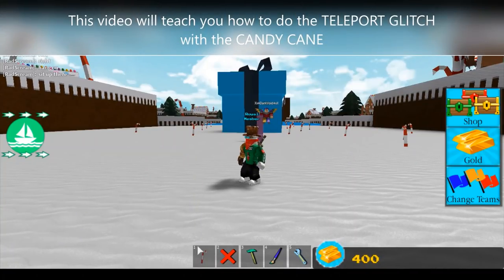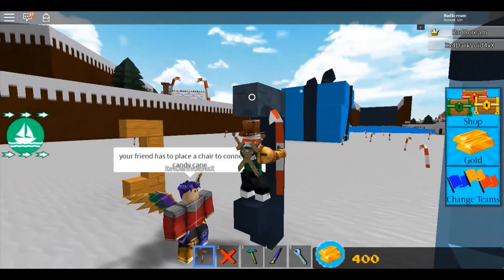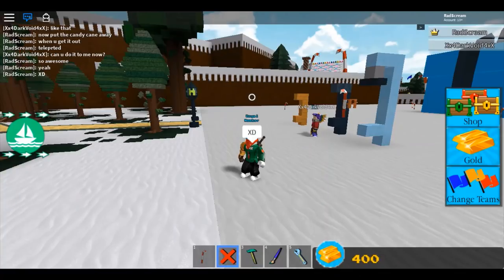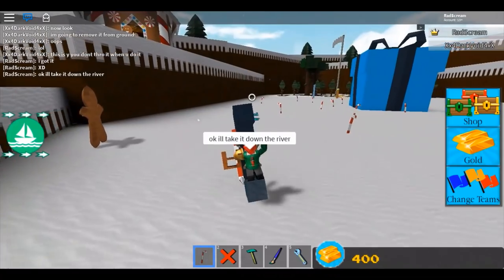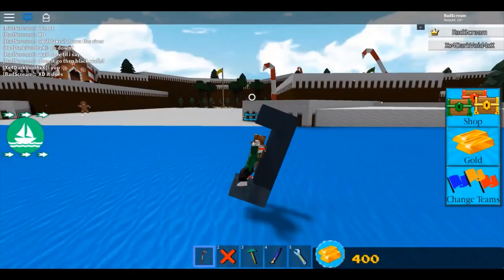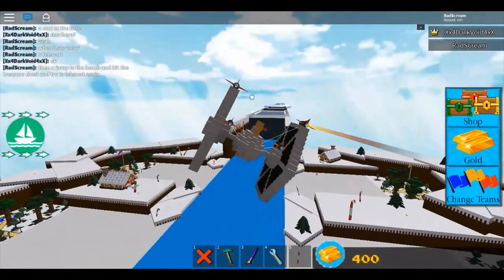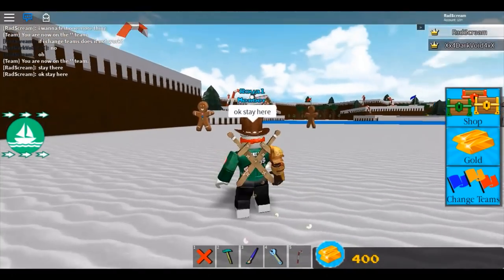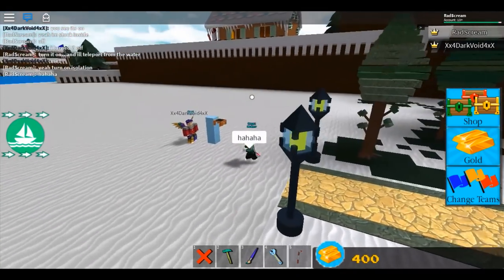TELEPORT GLITCH - * NEW * LIMITED TIME CANDY CANE GLITCH - Roblox - Build a Boat for Treasure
A REAL TELEPORT GLITCH! This is a glitch using the CANDY CANE to TELEPORT! You must watch this! A huge thanks to DarkVoid who taught this to me! Make sure you SUB to his Channel! Link is below...
P.S. This only works with the Candy Canes which are limited... Do this while you can!

RadScream#0792

ENJOYED THE INTRO/OUTRO?
LeaxFX on Panzoid for the template.